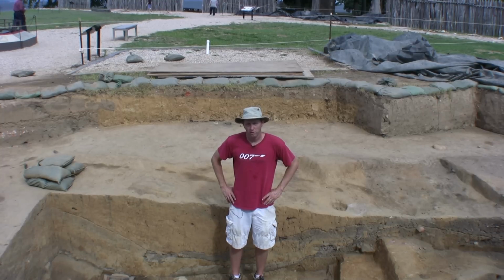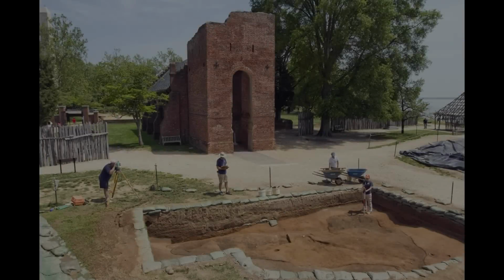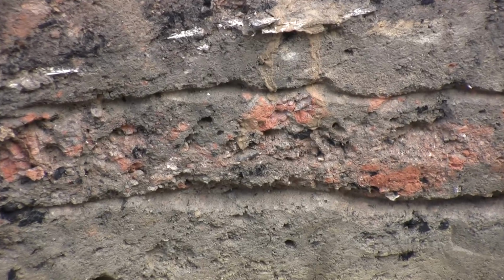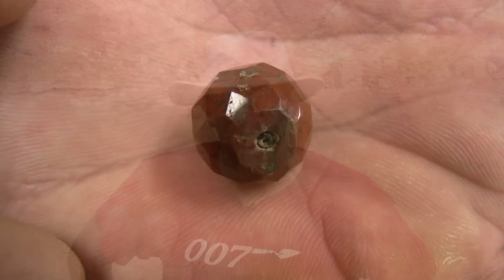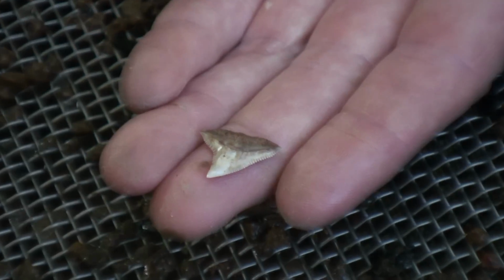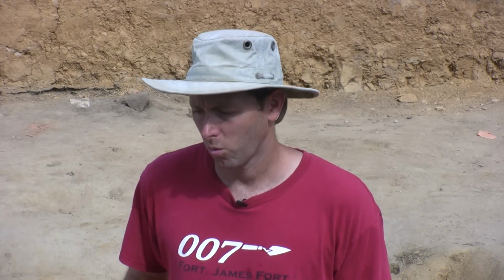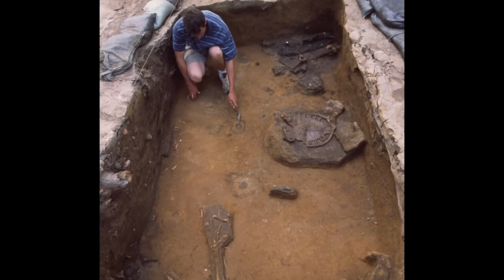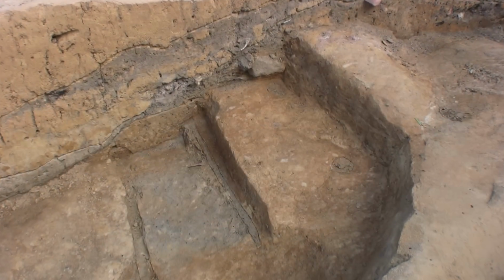Into the cellar we go.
Excavations are moving forward into yet another James Fort cellar. The cellar is just to the west of the old brick church tower.